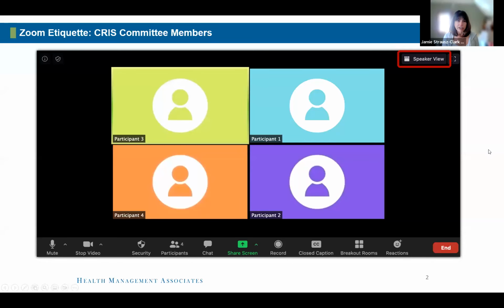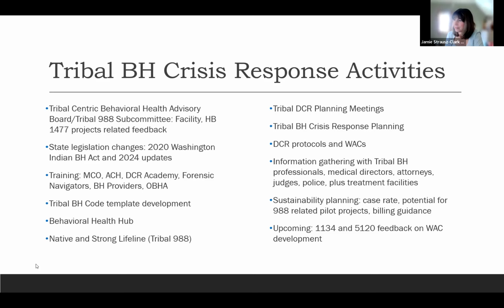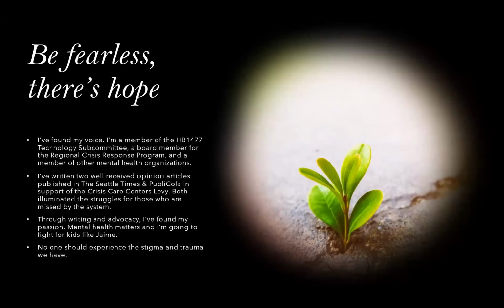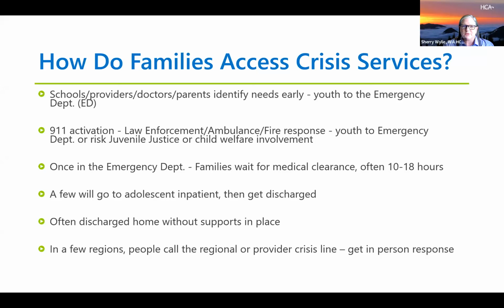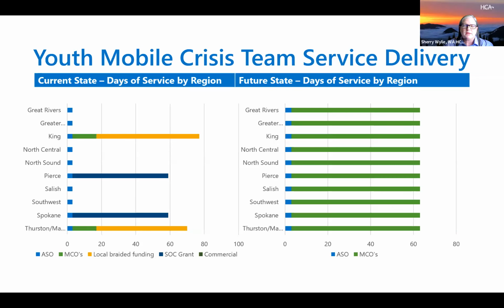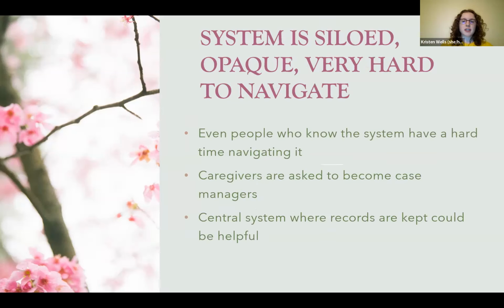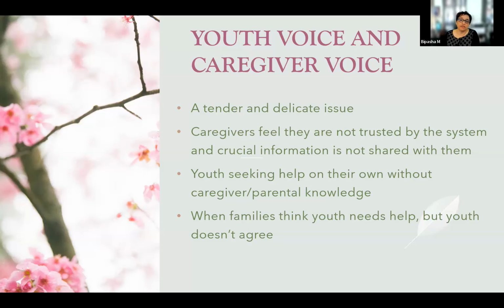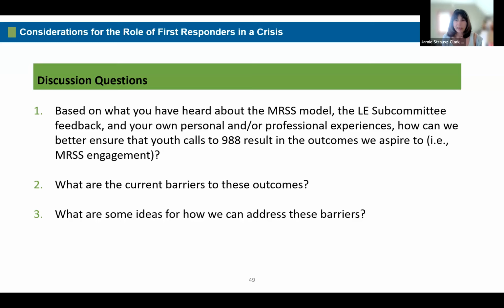CRIS Committee meeting April 26, 2023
The Crisis Response Improvement Strategy (CRIS) Steering Committee met to discuss continuing to support the new 988 National Suicide prevention Lifeline and continuing to develop recommendations for an integrated behavioral health crisis response system in Washington. Recommendations include promoting equity in services for individuals of diverse circumstances of culture, race, ethnicity, gender, socioeconomic status, sexual orientation, and for individuals in tribal, urban, and rural communities.

This meeting focused on HCA's model and delivery system approach to support youth crisis response, considerations related to youth crisis response as part of Washington's crisis response system.